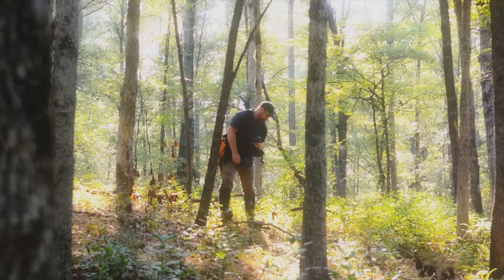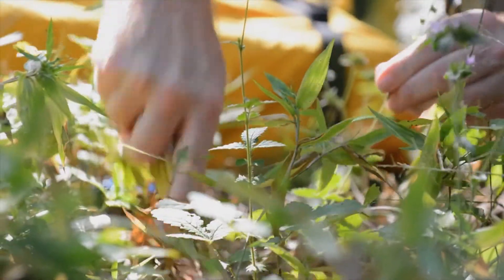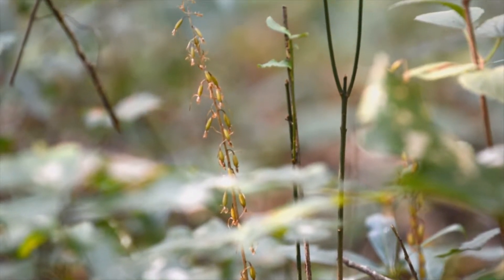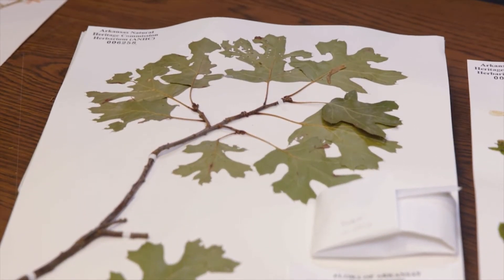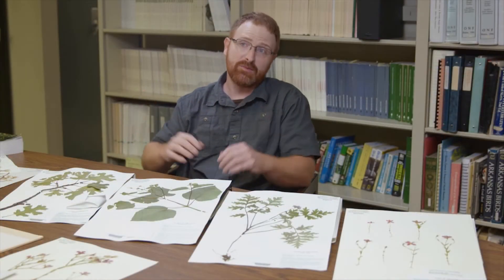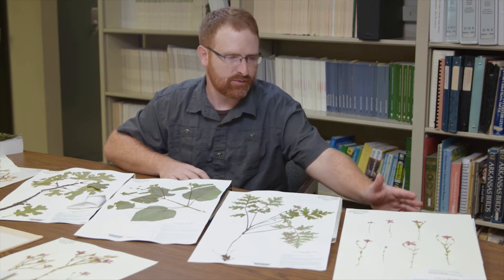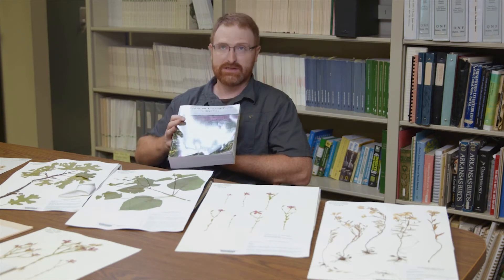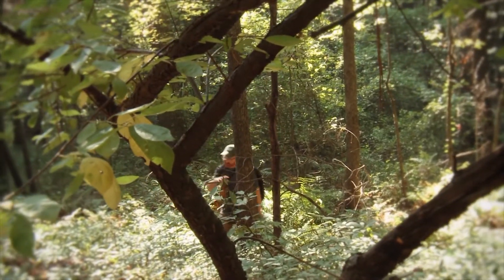ANHC Herbarium and Specimens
Theo Witsell, ANHC botanist, talks about the ANHC Herbarium. Footage shows him collecting and studying plant samples in the field, as well as showing examples of herbarium specimens.